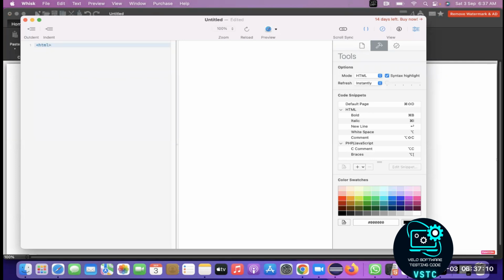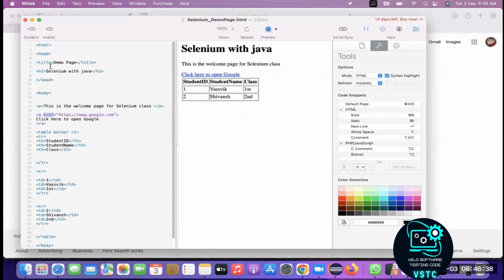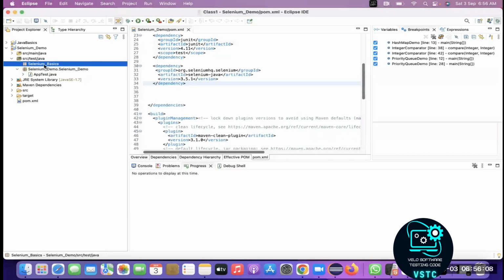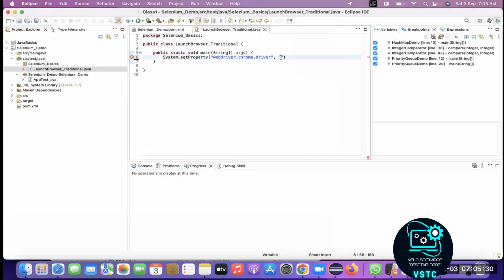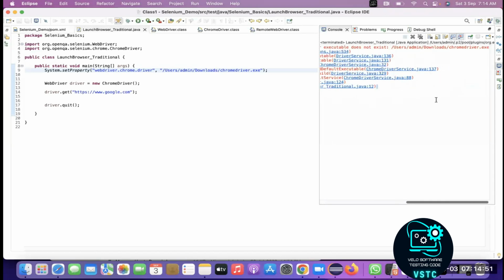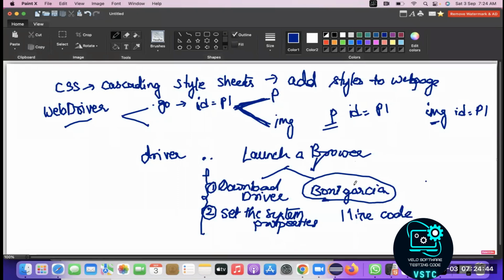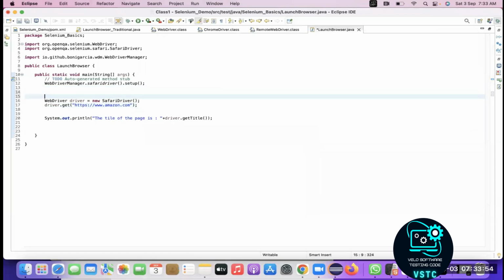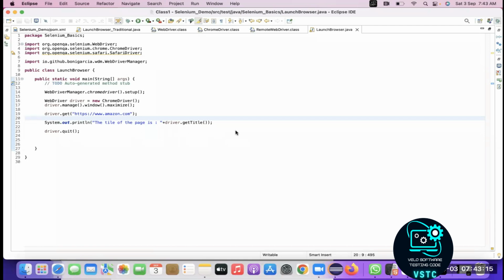HTML Selenium | Software Testing | Automation Testing By Jyoti